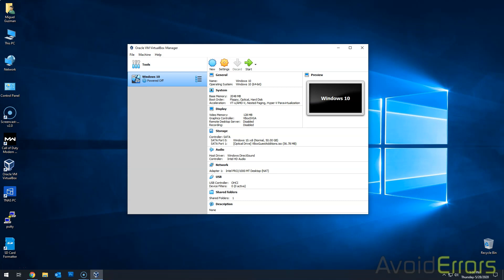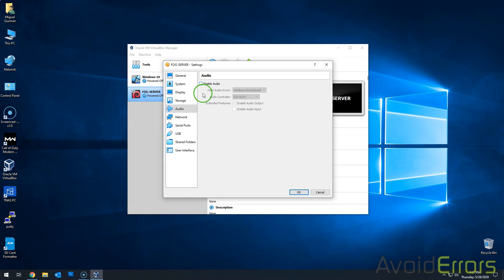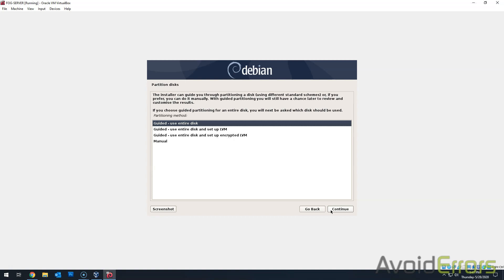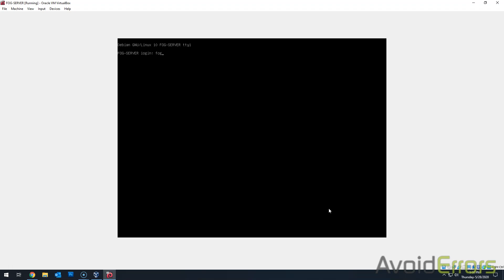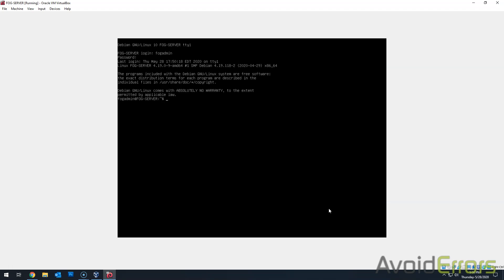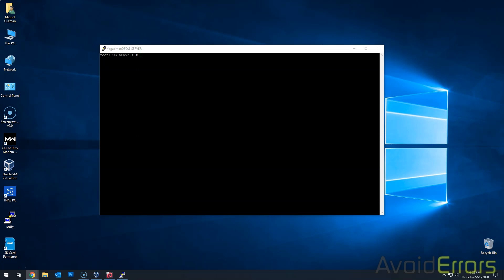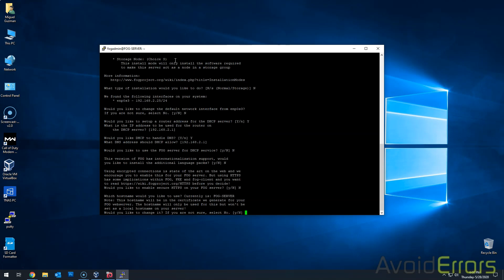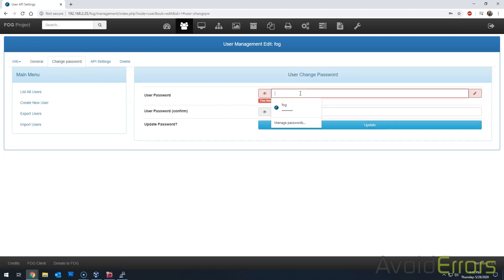Install FOG 1.5.8 on Debian Server - 2020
This is a quick 10 minute video that walks you through the FOG Project recommended steps to properly install FOG server 1.5.8